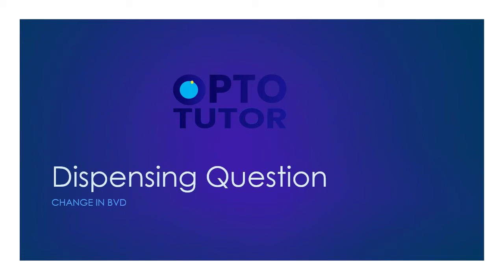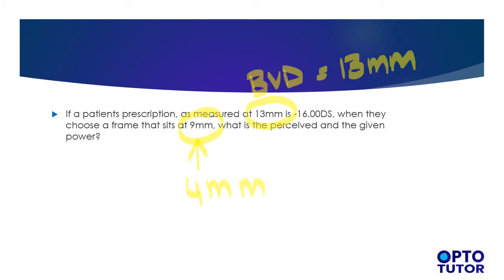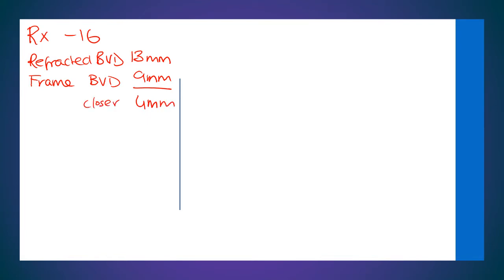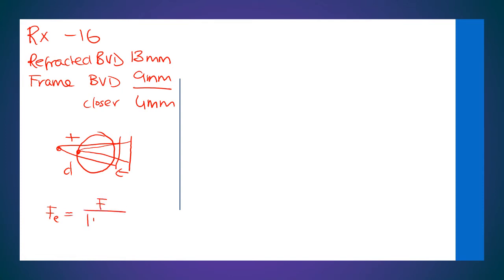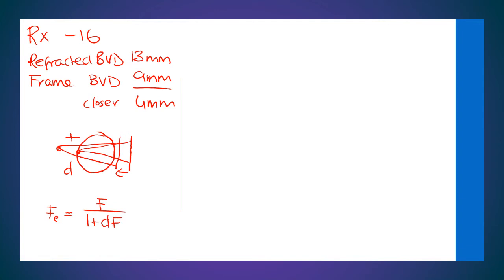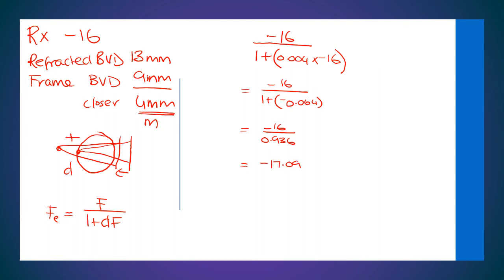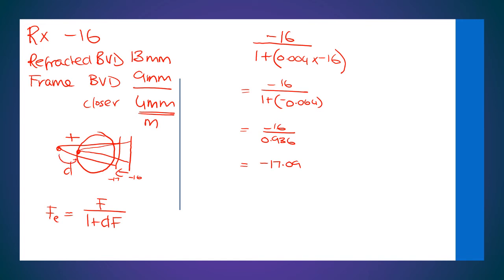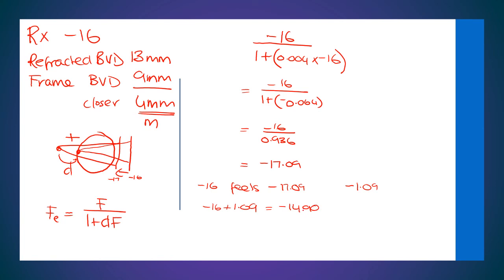BVD change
Changing BVD: A prescription that is -16.00DS for a patient whose frame BVD is different to the refracted position.